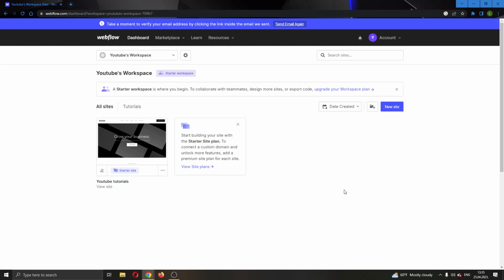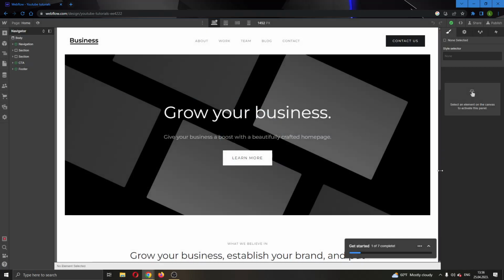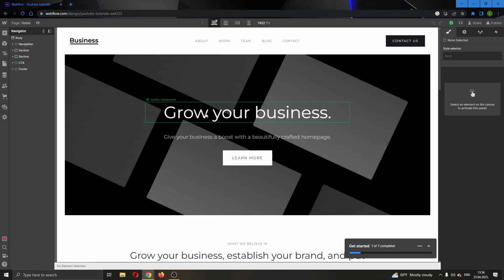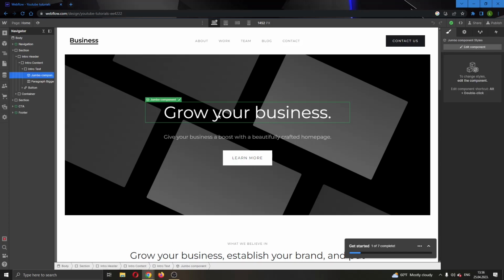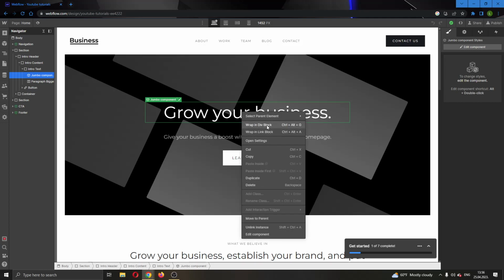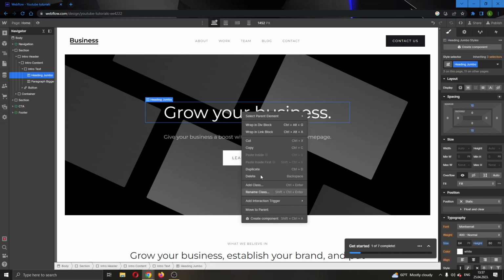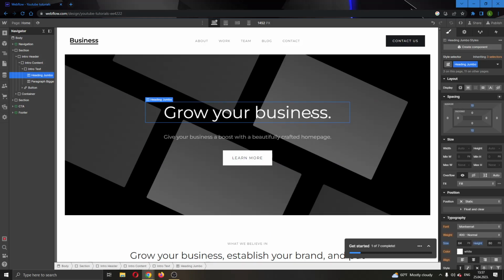How To Remove Component Webflow Tutorial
Today we talk about remove component webflow,webflow tutorial,webflow interactions,content management system